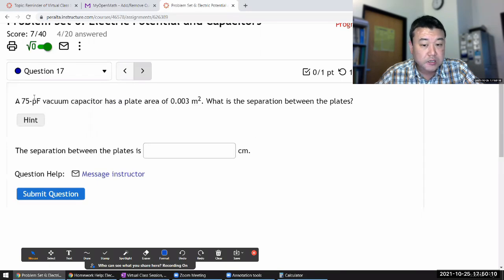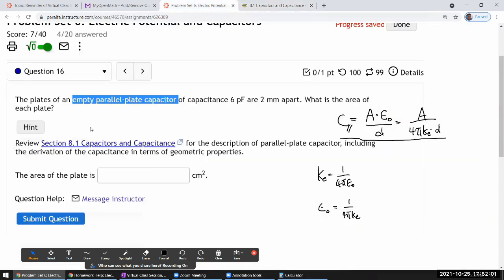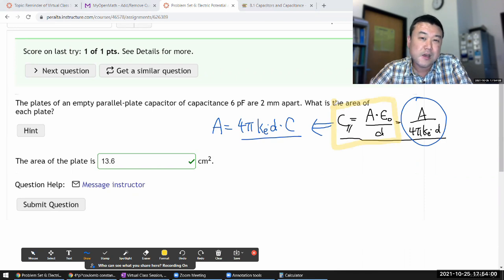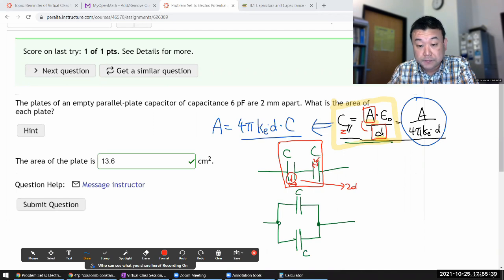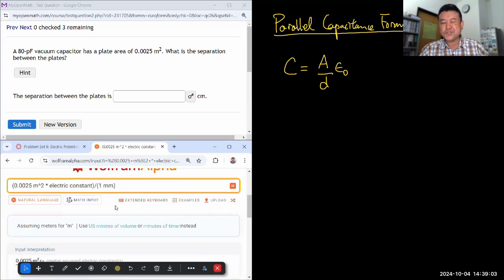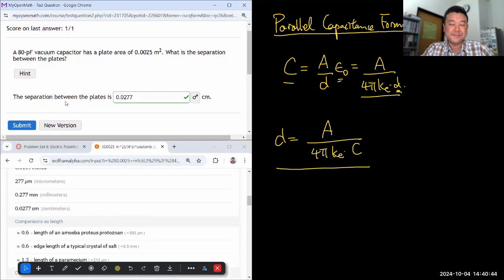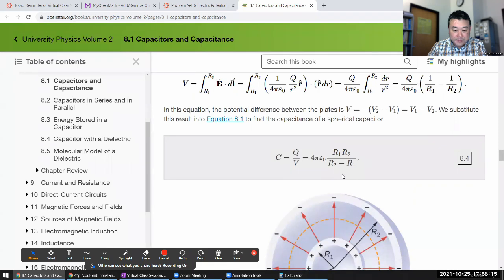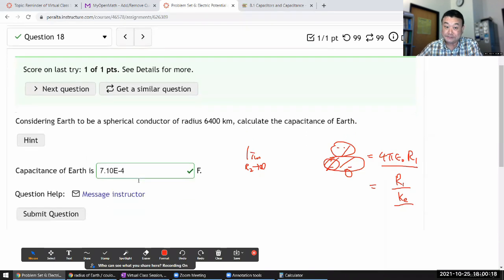Physics 4B - OpenStax University Physics Vol 2, Chapter 8, Problems 25, 26, and 28